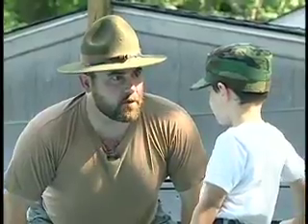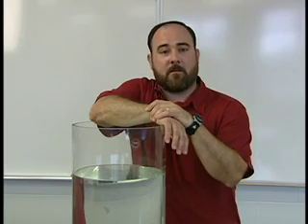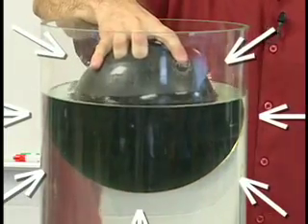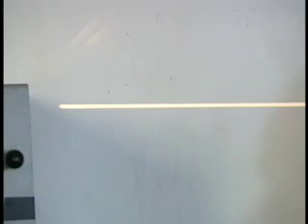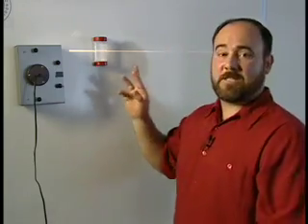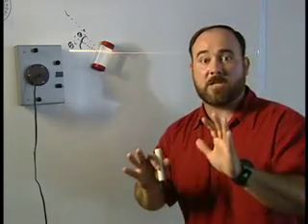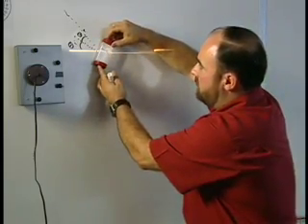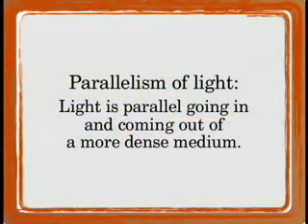Refraction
Understand refraction? In this clip, Private Stevie discovers that there's a lot more to bending light then meets the eye.